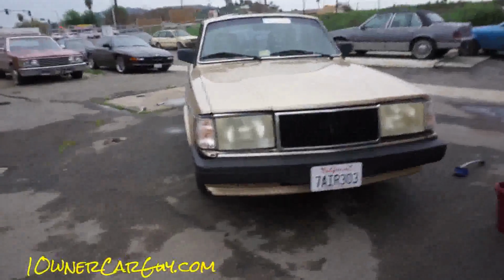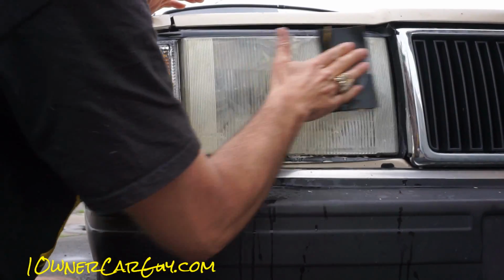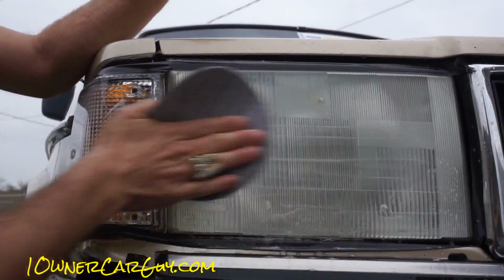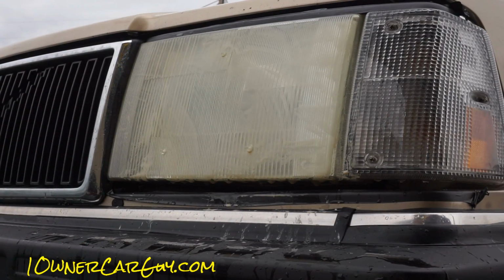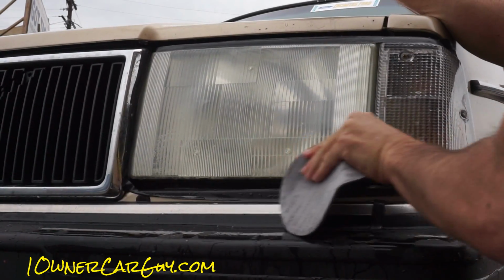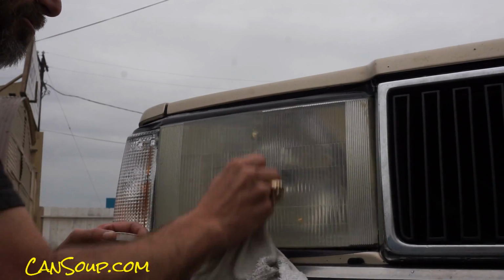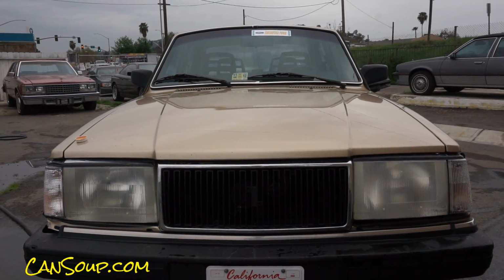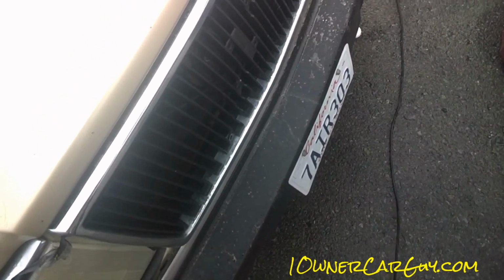How To fix Faded Headlights Video Tips DIY Plastic Headlight Cleaning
How To fix Faded Headlights Video Tips Easy DIY Headlight Cleaning Restore you Yellow faded Automitive Headlights. Easy Cleaning Restore Tips and Tricks for your Lenses make em look New. Remove Oxidation. This is the quickest and easiest way to restore your headlights with the paying big money for the kit at the parts store. Its easy and anyone can do it and you will be amazed at the difference it makes especially driving at night with your new nice clear headight lenses.

1 Owner Car Guy   (Nathan Wratislaw)

"Fix Faded Headlights" "How To" Tutorial Polish Fix DIY Clean "Headlight Cleaning" Headlights Yellow Yellowed Toothpaste Easy